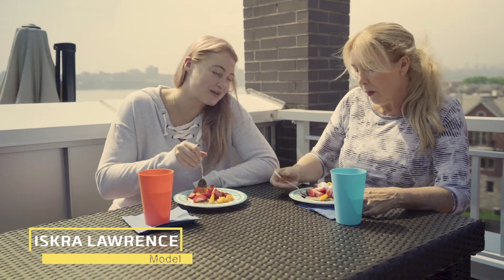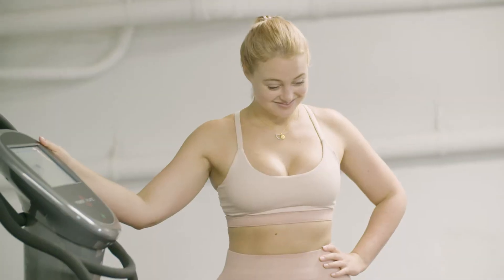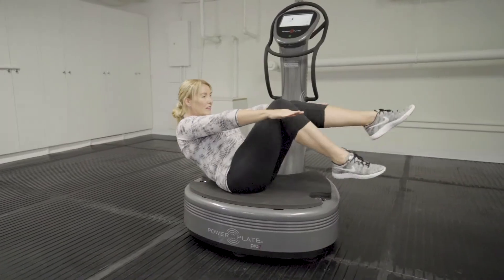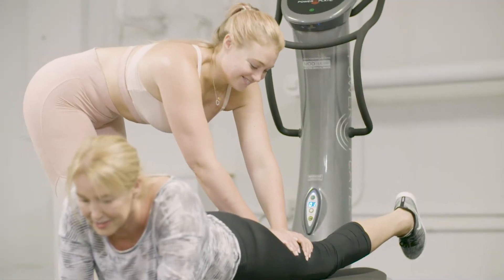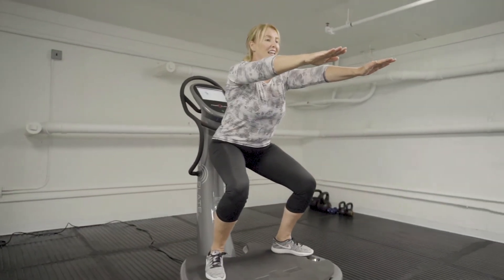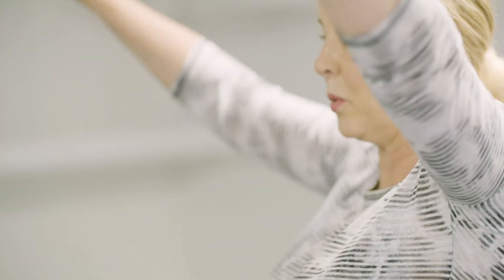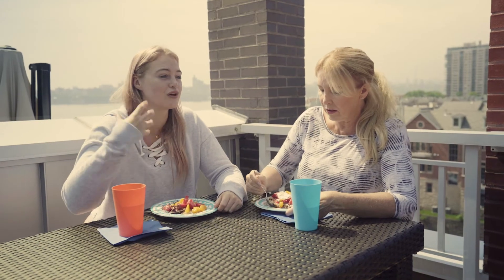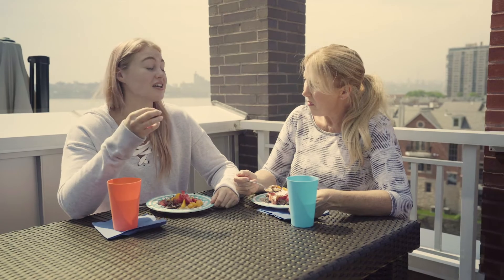Power Plate | Iskra Lawrence And Mother Testimonial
Model Iskra Lawrence and her mother talk about how Power Plate helps enrich their lives including increasing circulation and bone density.